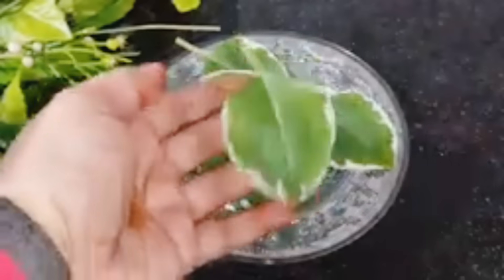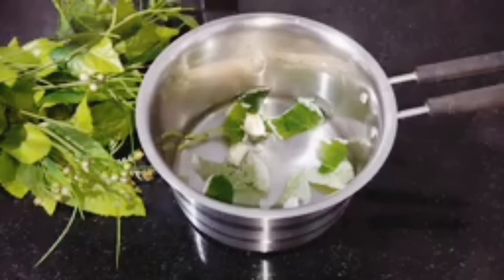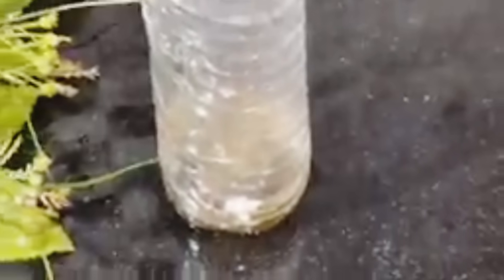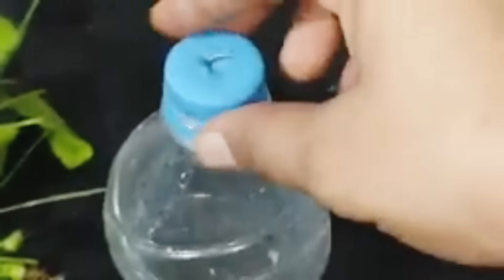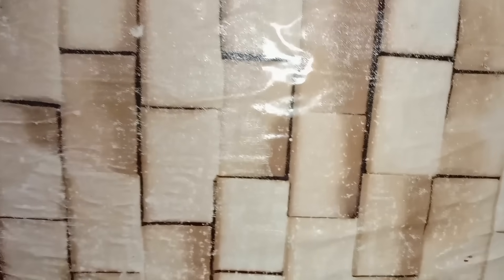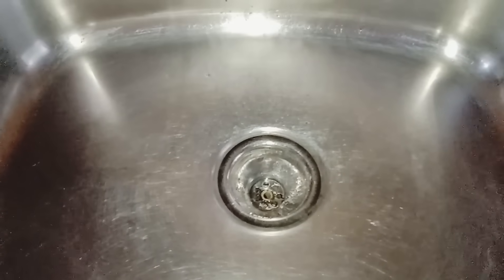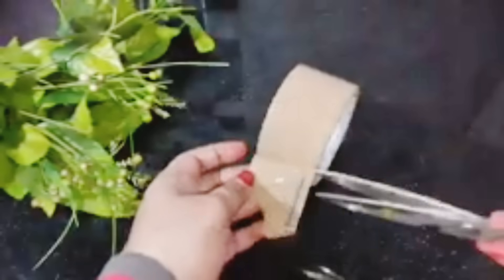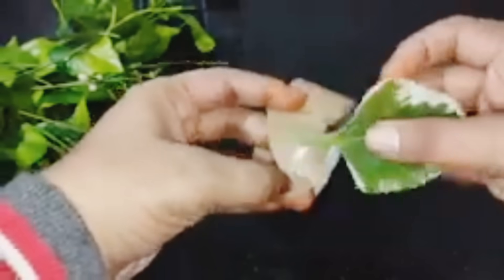ഇതൊന്നു ഇങ്ങനെ ഒട്ടിച്ചു നോക്കൂ പല്ലി ഇനി ജന്മത്ത് വീടിന്റെ പരിസരത്ത് വരില്ല വിറച്ചോണ്ട് ഓടും 😱Tips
ഇതൊന്നു ഇങ്ങനെ ഒട്ടിച്ചു നോക്കൂ പല്ലി ഇനി ജന്മത്ത് വീടിന്റെ പരിസരത്ത് വരില്ല വിറച്ചോണ്ട് ഓടും 😱Tips @CAKKENCAKES

unbelievable uses of vinegar
lizardrepellent

ലോകത്തുള്ള എല്ലാ പല്ലികളെയും വിരട്ടി ഓടിക്കാൻ ഇതുമാത്രം മതി!കോൾഗെറ്റ് ഞെട്ടിച്ചല്ലോ😲!New Trick @CAKKENCAKES
Hello Friends...
Welcome back"CAKKE N CAKES "
Today lam Sharing Some Usful Tips. And Also Sharing.
How To Use Colgate To Repel Lizard
How To Get Rid Of Lizard Repllent
Home Remedy
Hope This Video Will Be Helpful To You All..